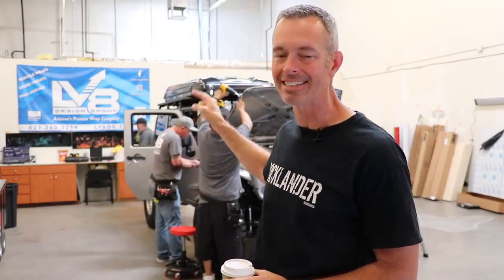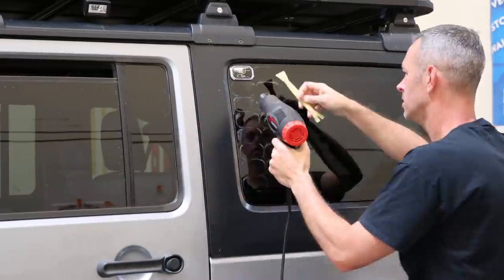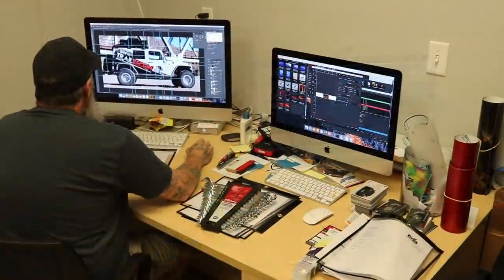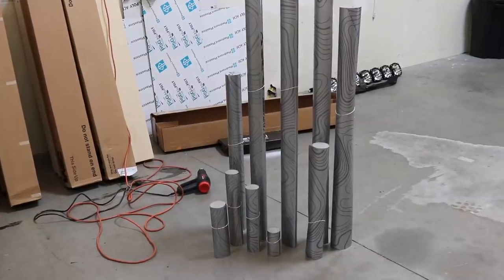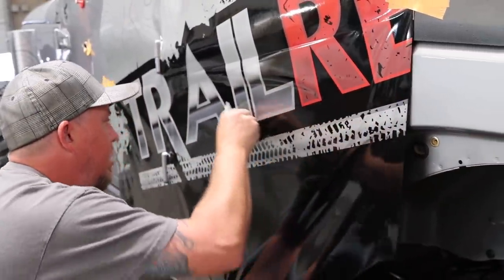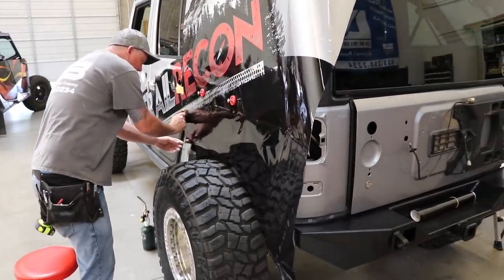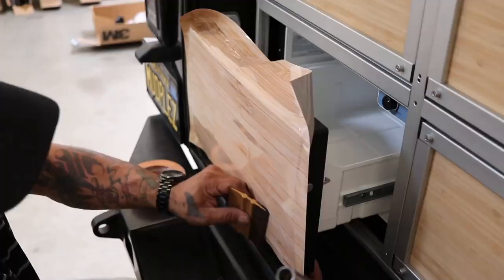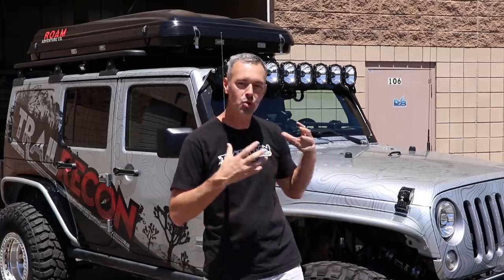A Complete Transformation – We Vinyl Wrap My Jeep Wrangler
I have been considering vinyl wrapping my Jeep Wrangler for a long time, but I honestly just didn’t even know were to begin.  Recently I ran into one of the partners with LV8 Design Group and he walked me through the process.  Working with a graphic artist, understanding what it required, the simple and short time commitment and the very affordable cost made this an easy decision.  I love the way the whole thing came out and now my Jeep has a complete personalized look.  Something worth considering.

🌐 TRAILRECON.COM 🌐